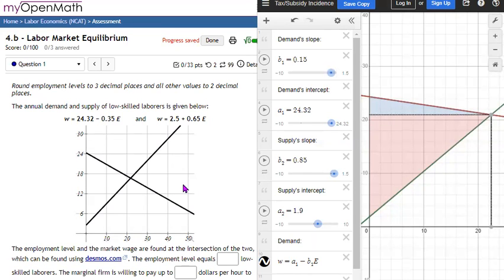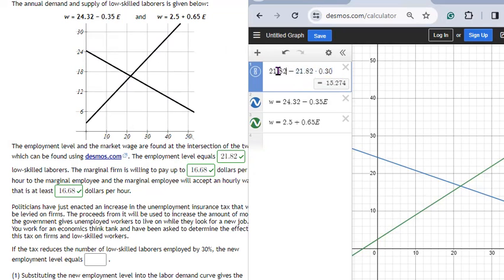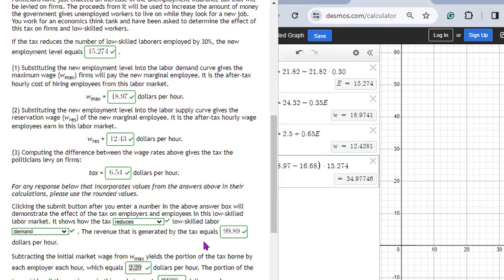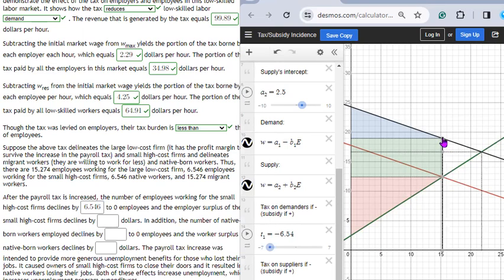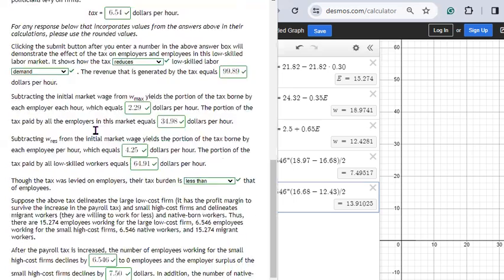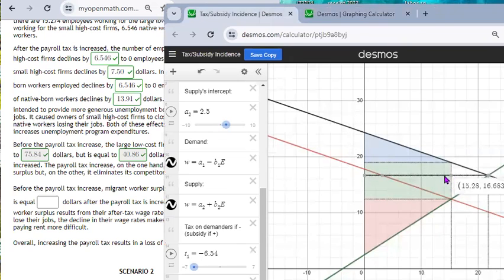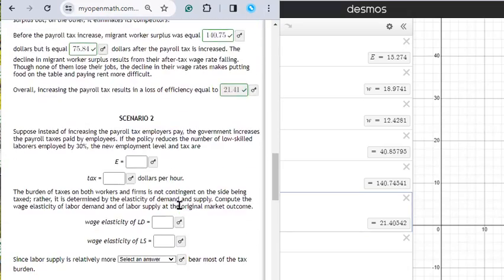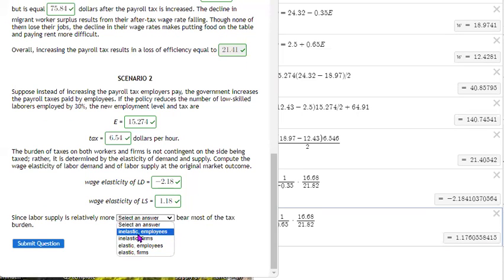Imposing a tax on employers or workers